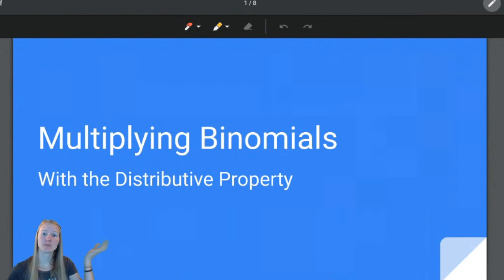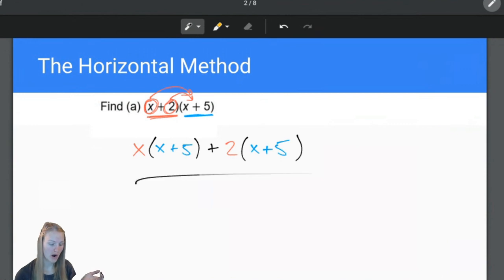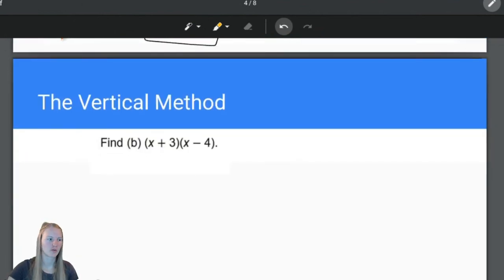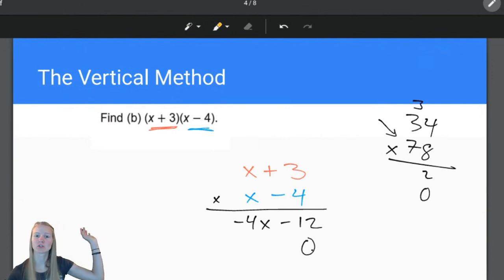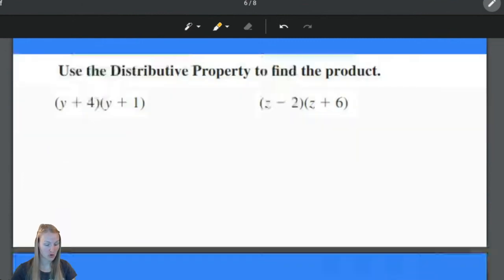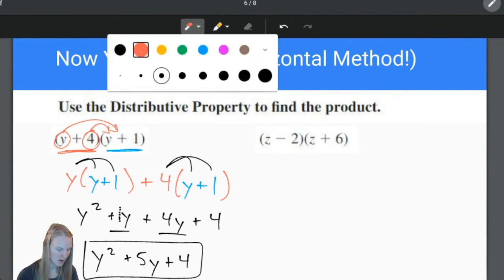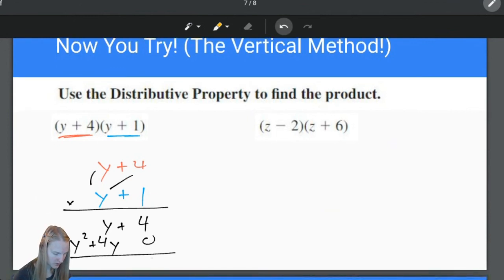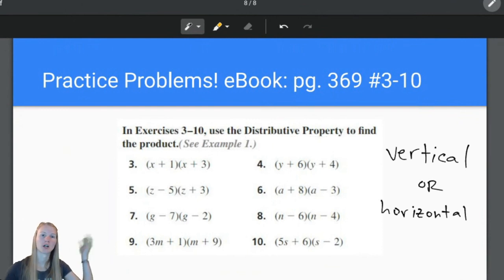Section 7.2 Distributive Property (Alg)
Maybe you didn't enjoy multiplying binomials with the FOIL method? That's okay! Try the Distributive Property method and see if it's for you!